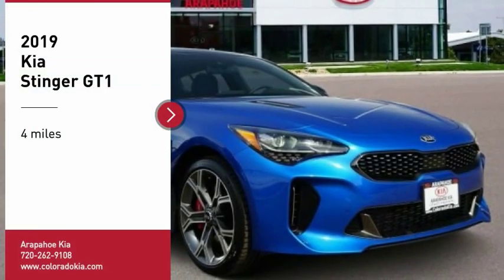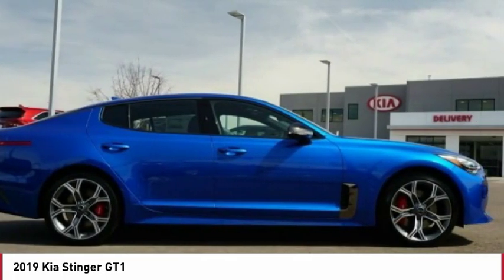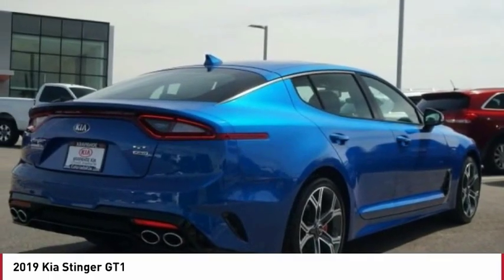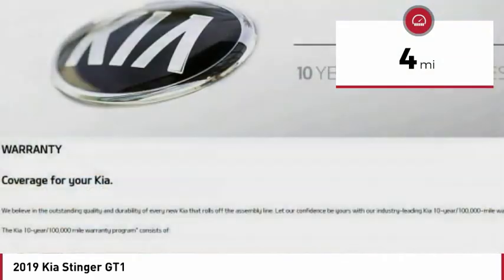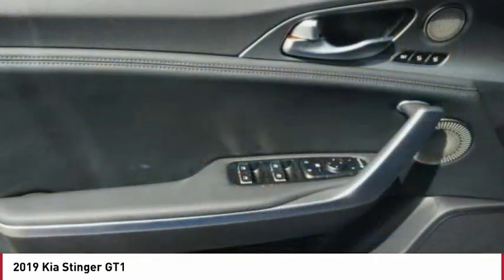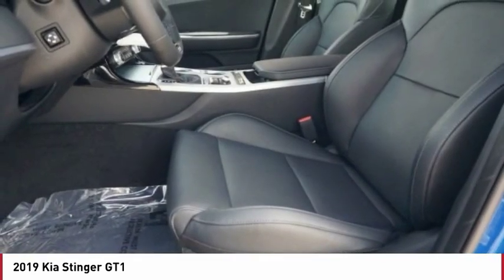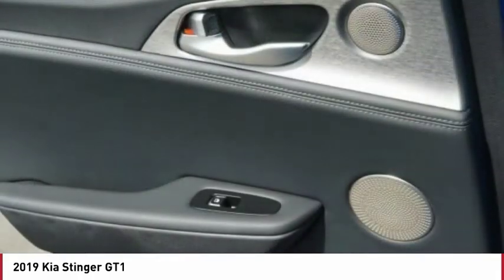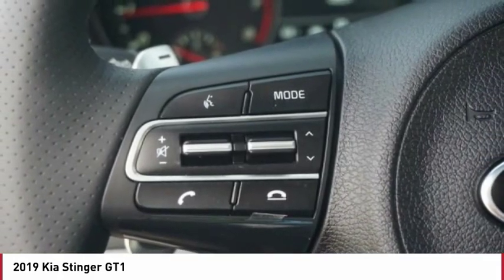2019 Kia Stinger Greenwood Village CO U8525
Arapahoe Kia
9400 E Arapaphoe Rd

Don't miss this 2019 Kia Stinger. It's equipped with great features. You'll want to take this Vehicle home. Make a great choice today.